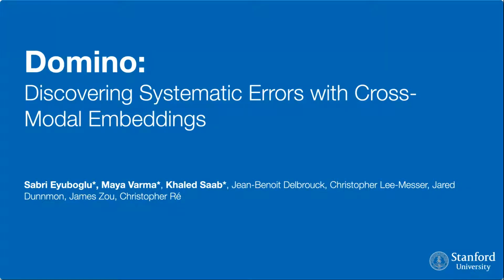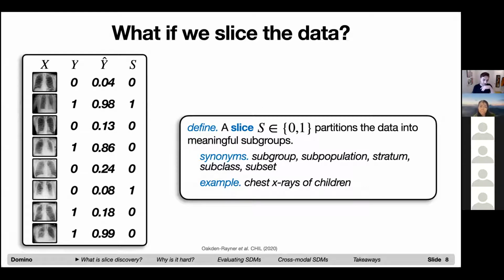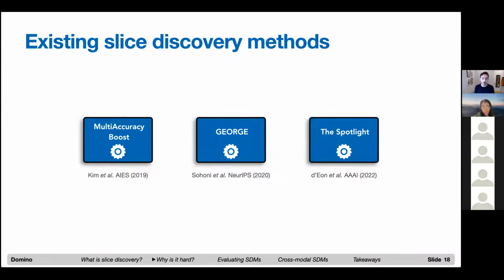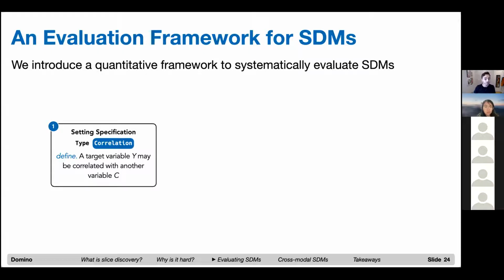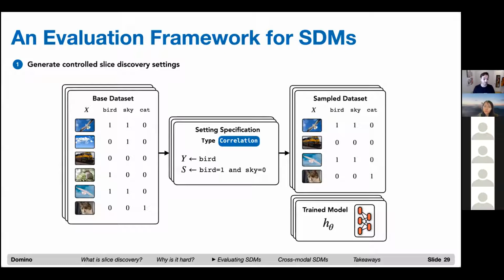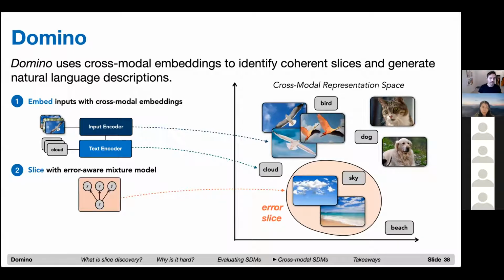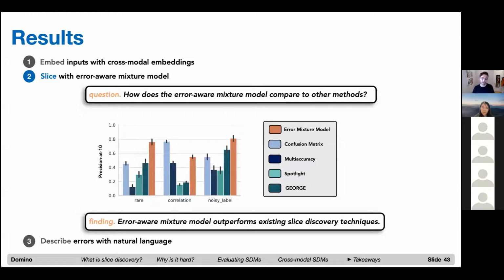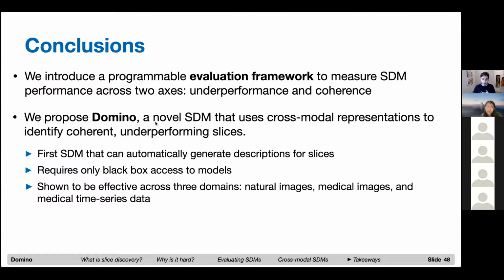MedAI #40: Discovering Systematic Errors with Domino | Sabri Eyuboglu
Title: Discovering Systematic Errors with Domino

Speaker: Sabri Eyuboglu

Abstract:
Machine learning models that achieve high overall accuracy often make systematic errors on coherent slices of validation data. In this talk , I introduce Domino, a new approach for discovering these underperforming slices. I also discuss a new framework for quantitatively evaluating methods like Domino.

Speaker Bio:
Sabri is a 2nd Year CS PhD Student in the Stanford Machine Learning Group co-advised by Chris Ré and James Zou. He’s broadly interested in methods that make machine learning systems more reliable in challenging applied settings. To that end, he’s recently been working on tools that help practitioners better understand the interaction between their models and their data.

To get notifications about upcoming sessions, please join our mailing list